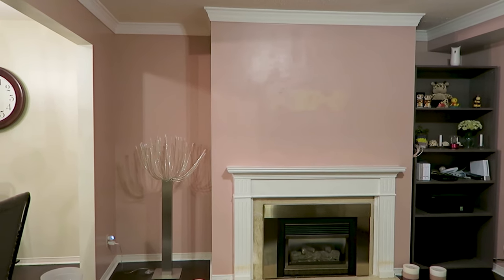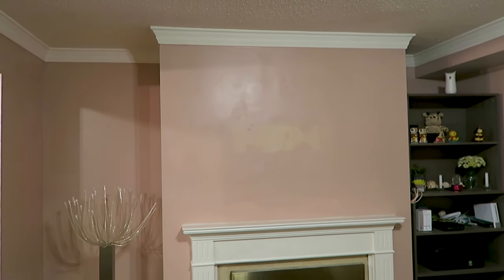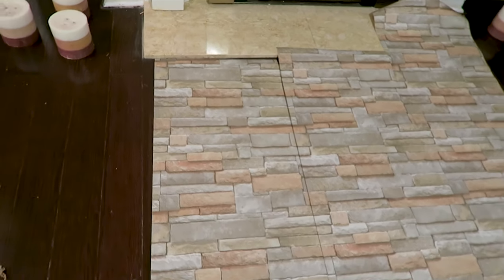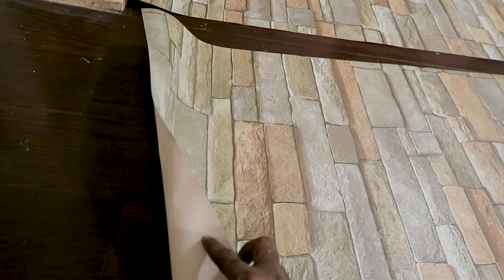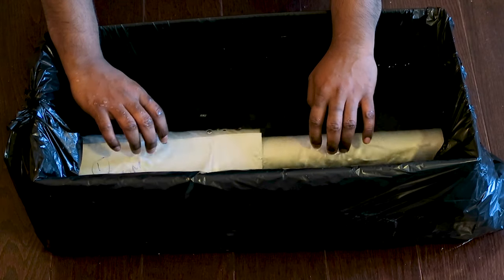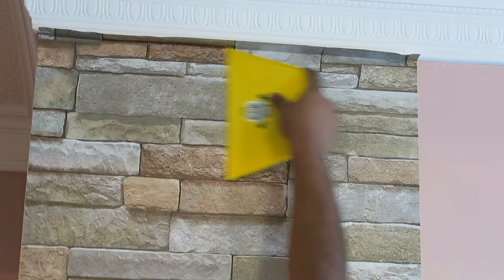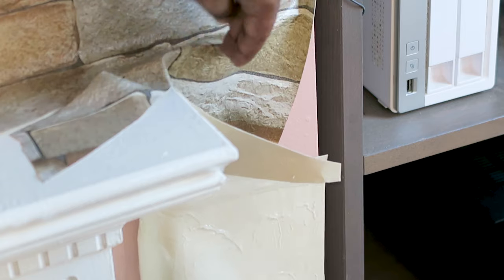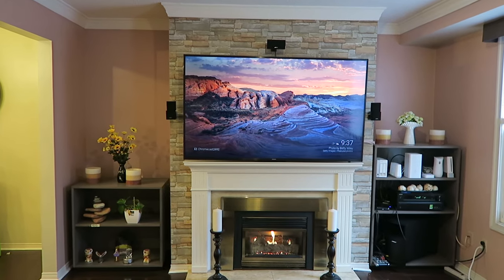How To Makeover With Wallpaper - Add Stone Tiles Look Wallpaper Over Fireplace Mantel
How to intall wallpaper on the wall above fireplace or any other areas at your home.

Product lists:

Stone Look Wallpaper
Stone Brick Wallpaper
Smoothing Tool
Trim Guide